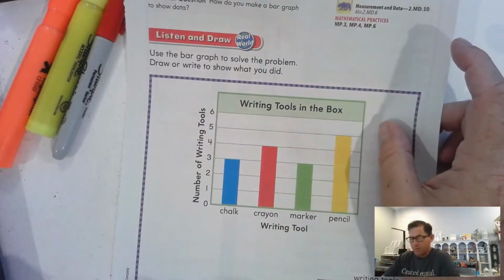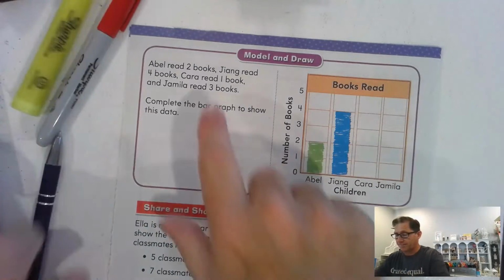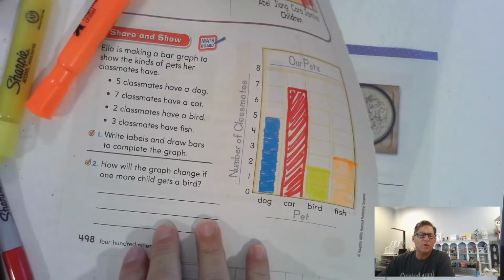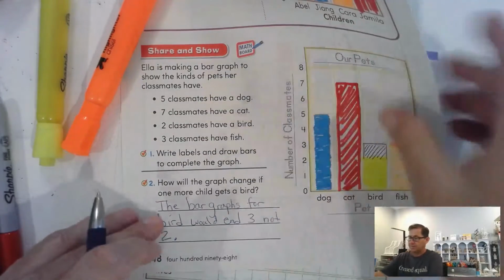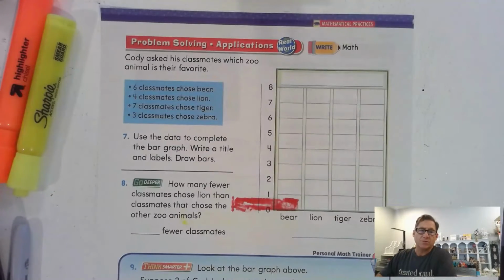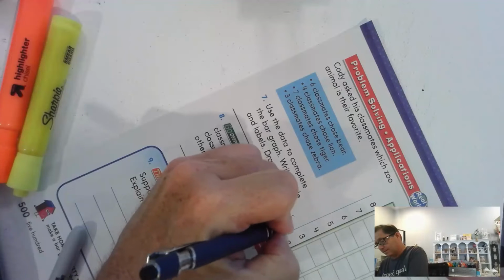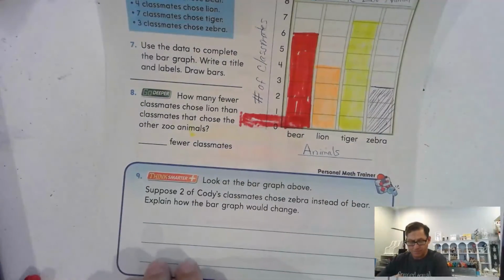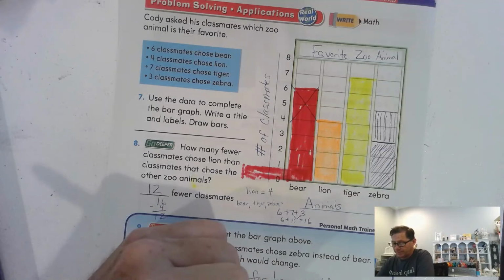2nd Grade GO Math Lesson 10.5 Make Bar Graphs pages 497-500.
This video covers Lesson 10.5 Make Bar Graphs on pages 497-500 of the 2nd Grade GO Math textbook.